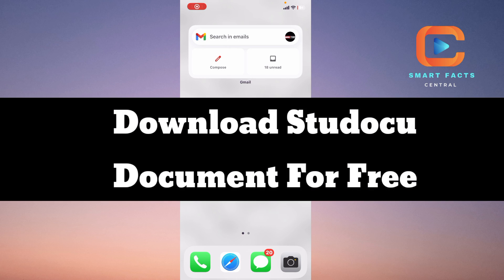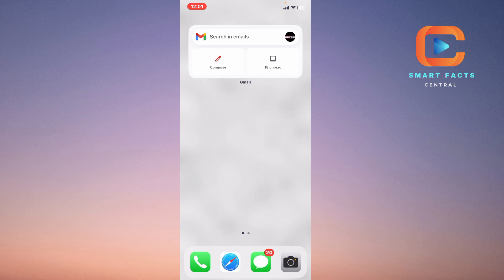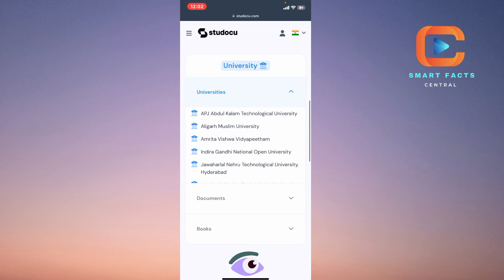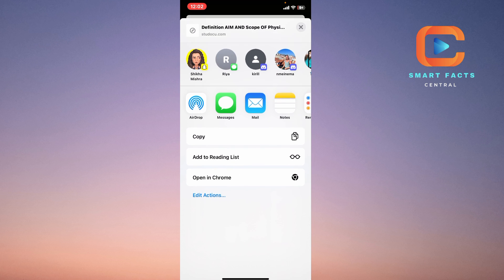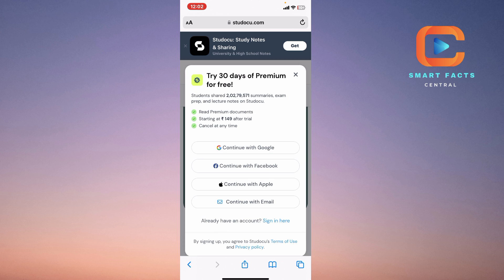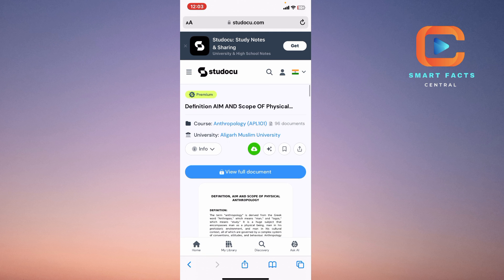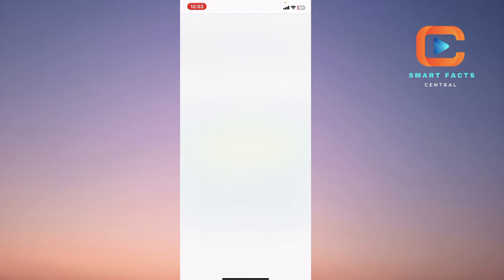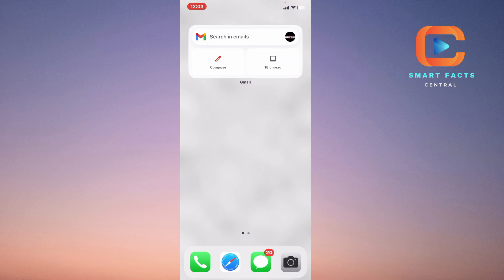How to Download Studocu Documents for Free (Best Method)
In this video, I'll show you how to How to Download Studocu Documents for Free (Best Method). The method is straightforward and clearly described in the video. Follow all the steps & How to Download Studocu Documents for Free (Best Method)